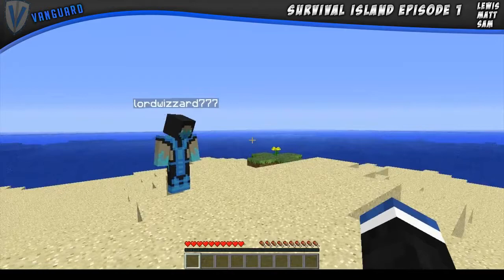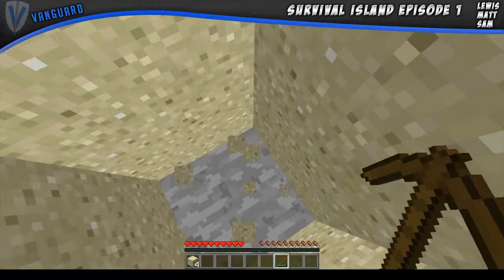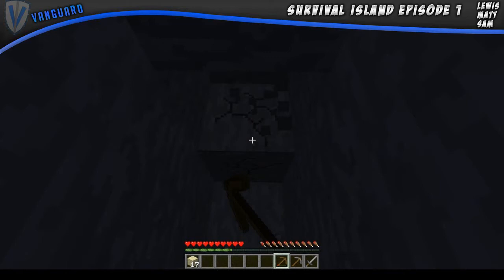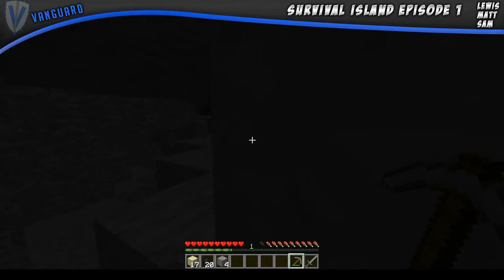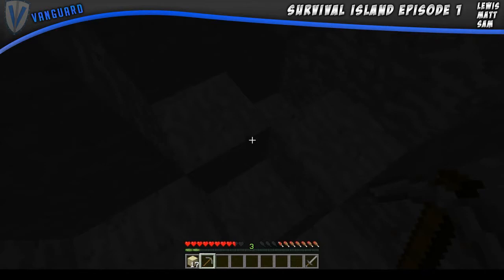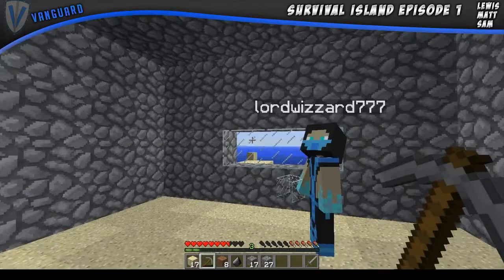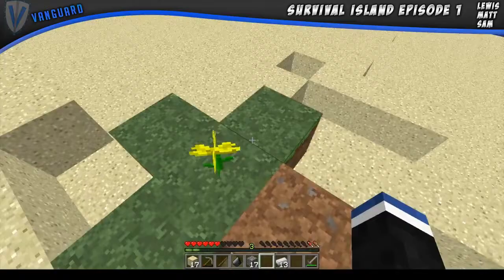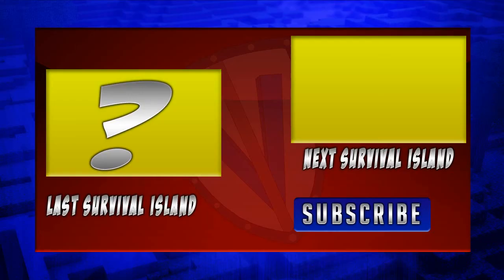Let's Play: Survival Island Ep. #1 w/ Lewis, Matt & Sam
If you enjoyed this video, please leave a like rating, and comment to show your support!